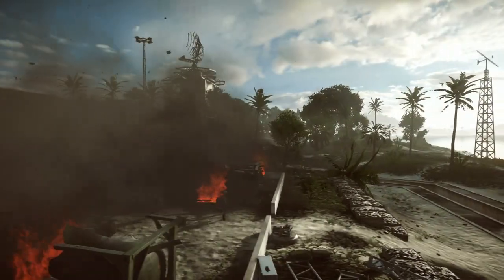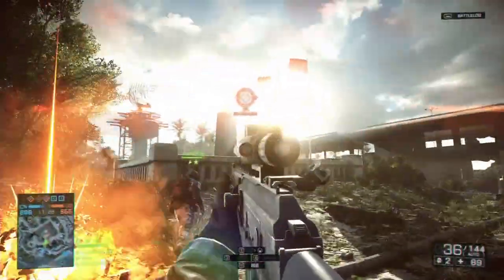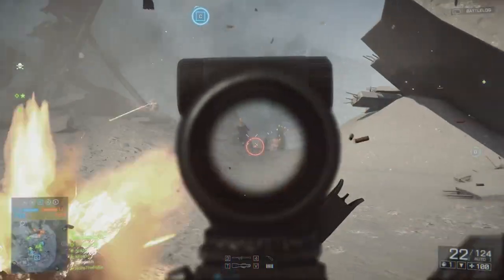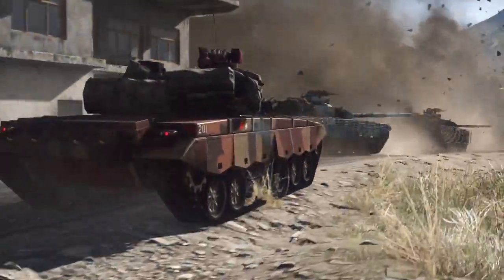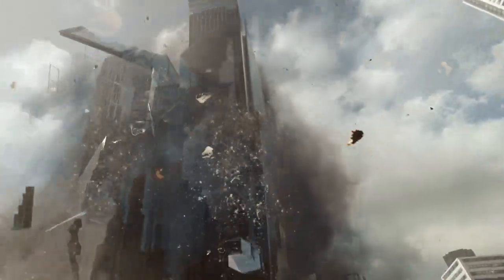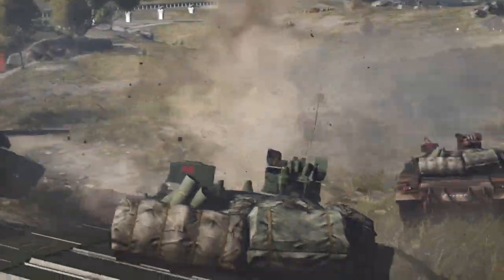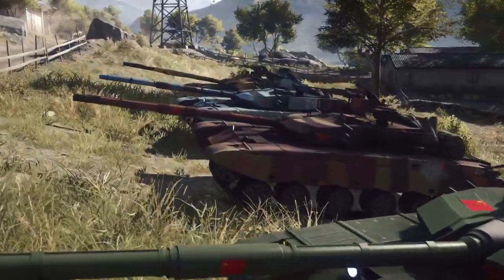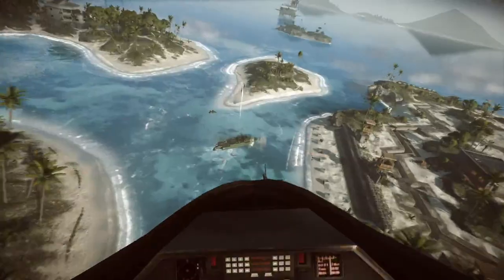Battlefield 4 - Multiplayer Trailer [1080p] TRUE-HD QUALITY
This is Battlefield 4 multiplayer. Immerse yourself in the chaos of all-out war, in a series of unscripted controller-dropping moments, made possible by the power of Frostbite 3. Available on XBOX 360, PlayStation 3, PC, and the next-generation consoles.

Only in Battlefield™ can players go through a building instead of around it or eject from a jet and take out the enemy mid-free fall. Those incredible gameplay moments that blur the line between game and glory can only be created by players, and occur only in Battlefield. DICE, a studio of Electronic Arts Inc, today announced Battlefield 4™ , a genre-defining action blockbuster launching in Fall 2013. Powered by the advanced technology of DICE's proprietary Frostbite™ 3 engine, Battlefield 4 offers players a glimpse into the future of interactive entertainment -- a future that is more human, dramatic and believable than anything before it. With more than 65 million players worldwide, the Battlefield series has consistently been praised by critics for its world-class multiplayer gameplay, and is recognized as the only game that allows players to own land, sea and air.

Battlefield 4 is a seminal moment for the Battlefield series as more award-winning, multiplayer game design elements are incorporated into the single-player campaign. In single-player, gamers will experience huge environments, a playground of destruction, access to an arsenal of vehicles and the ability to direct squad mates. Taking a page from the social aspect of multiplayer gaming, the single-player mode will now track players' progress, adding an element of persistence and friendly competition to the campaign.

The game made its world debut today with a staggering 17-minute gameplay demo, available for view at Battlefield.com. The demo begins as the player -- Recker -- opens his eyes to discover that he is trapped in a rapidly sinking car with three of his squad mates. Shooting the window is the only way out. Panic and fear are pushed aside as Recker makes a difficult decision -- take the shot and recover the intel but risk that not everyone will survive. The emotional demo features a cast of characters unrivaled in interactive entertainment. Players will learn how to work together in both the Campaign and Multiplayer, issuing squad orders and comparing achievements in both experiences. Adventure and Competition will unfold through a series of beautifully crafted locations constructed with some of the best art and sound design in modern shooters. All of this is only possible with Frostbite 3 -- a new standard for interactive entertainment in 2013.

"We are so humbled and proud to debut Battlefield 4 on a global stage with simultaneous events in San Francisco and Stockholm. To be this early in development, and to already be so polished is a huge achievement for the DICE team and reflection of their passion and commitment to driving the franchise forward. Today's demo was just the beginning -- we have so much more in store," said Patrick Soderlund, Executive Vice President, EA Games Label. "It is thrilling to witness peoples' reaction when seeing the game for the first time. It really makes you realize that we are at the beginning of a whole new era for gaming. As artists and craftspeople, we are focused on creating a dynamic, open design that brings people together with amazing, surprising unscripted moments that they'll talk about for days. That's the beauty of Battlefield."

By pre-ordering Battlefield 4 at any participating retail outlet, gamers will receive a Premium expansion pack at no additional cost*. DICE also announced today Battlefield 4 Digital Deluxe, an Origin™ exclusive special edition that includes the base game and bonus in-game digital items. Players that pre-order Battlefield 4 Digital Deluxe* on Origin will also receive the Premium expansion pack as well as access to the exclusive Battlefield 4 multiplayer beta.

Platforms: Playstation 3, Xbox 360, PS4, X720 &  PC
Publisher: Electronic Arts
Developer: Digital Illusions CE (DICE)
Release Date:
US: Q4/2013
EU: Q4/2013